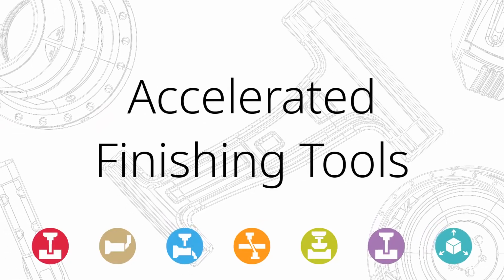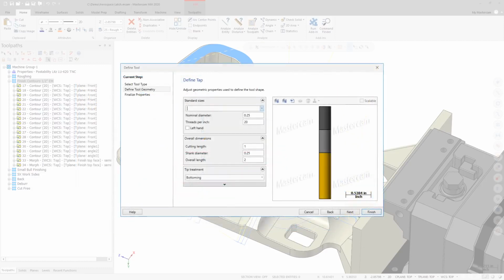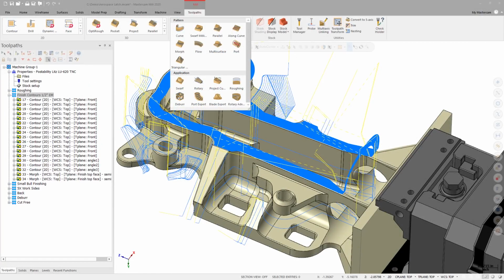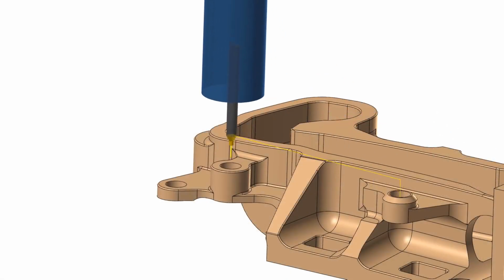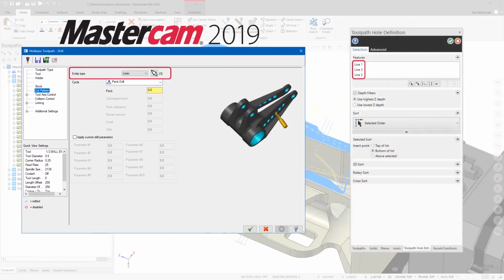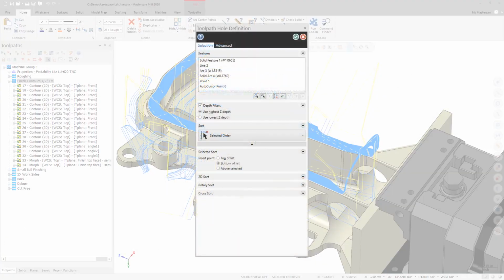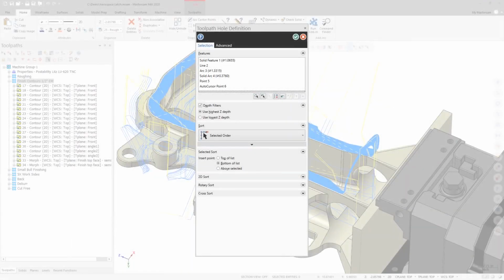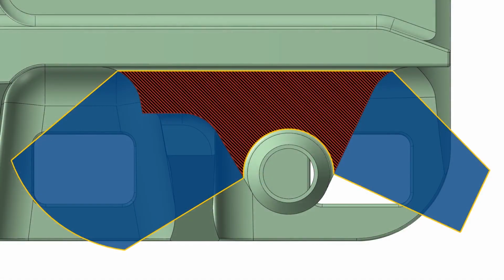What's New in Mastercam 2020 | Mill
Get familiar with the latest functionality and improvements available in Mastercam 2020 Mill including Accelerated Finishing™ tools, additional catalog properties, hole-making enhancements, toolpath hold definition, 2D and 3D enhancements, Multiaxis enhancements, and more.